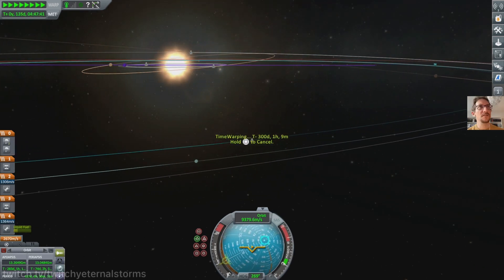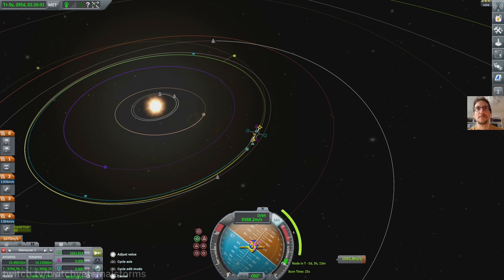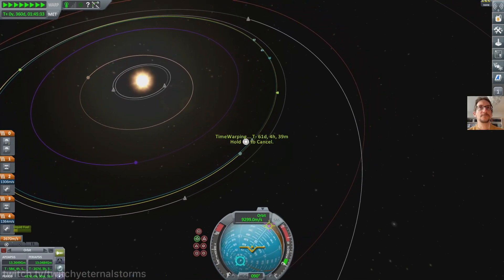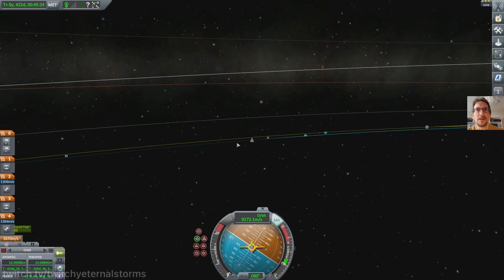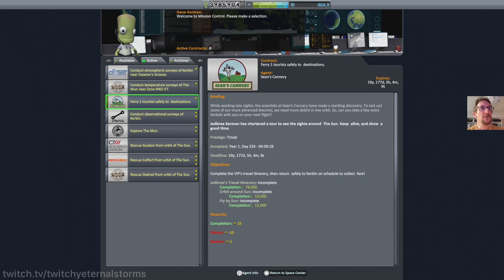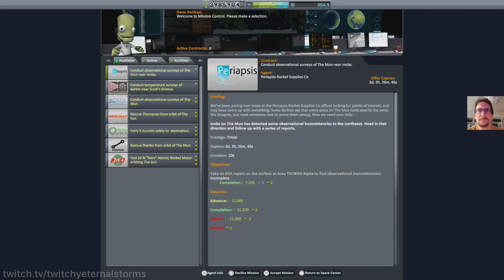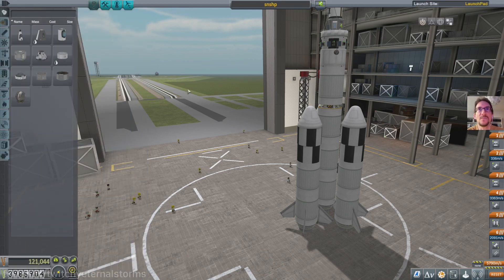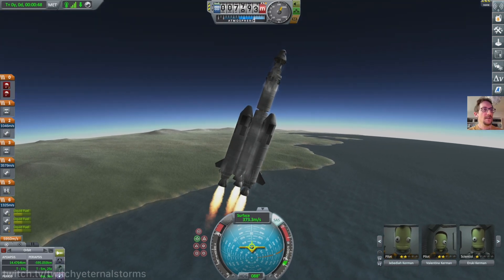Let's Play Kerbal Space Program (2021, PS 5) - Ep 301 - Sun-Orbit-Tourism (2)